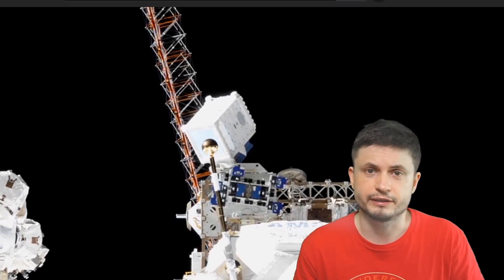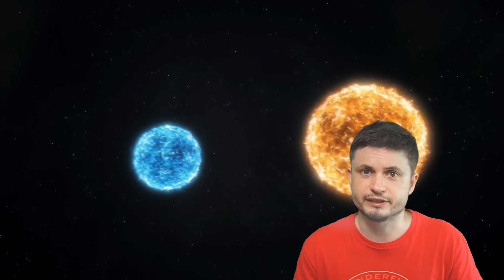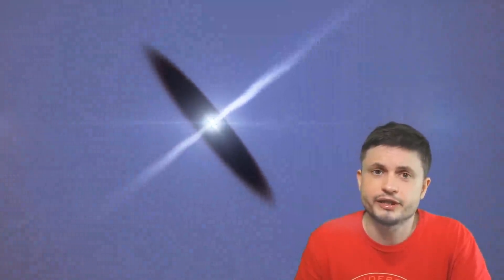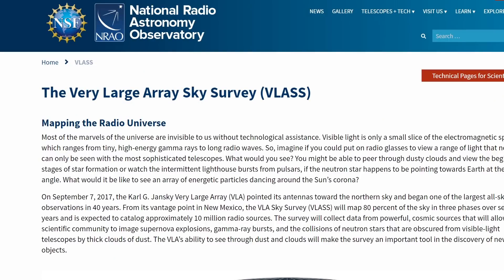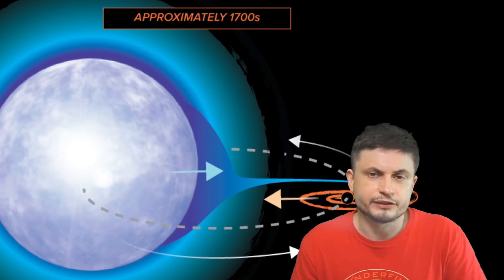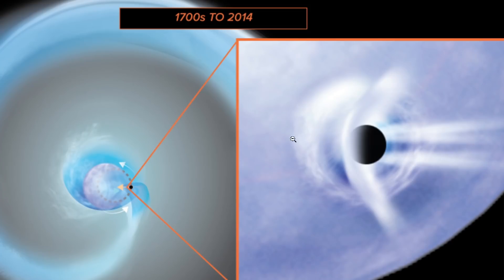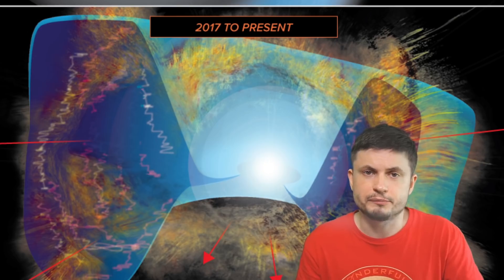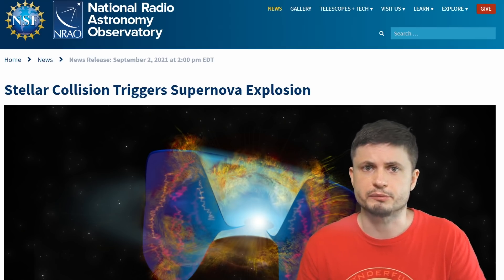Strange Supernova That Was Started by a Black Hole Eating a Star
Hello and welcome! My name is Anton and in this video, we will talk about a supernova caused by a colliding black hole

Tybie Fitzhugh
Viktor Óriás
Les Heifner
theGrga
Steven Cincotta
Mitchell McCowan
Partially Engineered Humanoid
Alexander Falk
Drew Hart
Arie Verhoeff
Aaron Smyth
Mike Davis
Greg Testroet
John Taylor
EXcitedJoyousWorldly !
Christopher Ellard
Gregory Shore
maggie obrien
Matt Showalter
Tamara Franz
R Schaefer
diffuselogic
Grundle Muffins